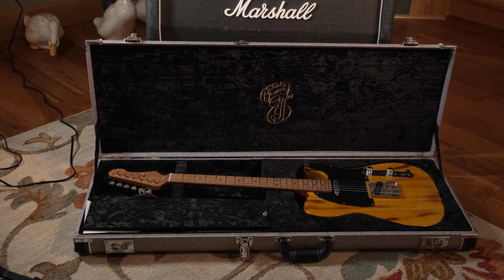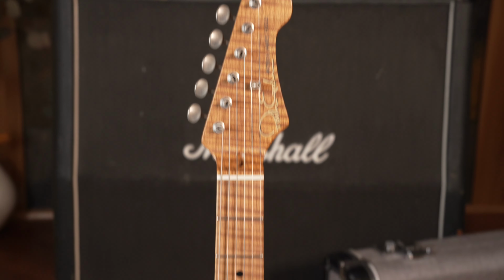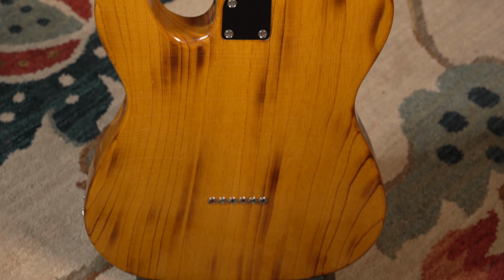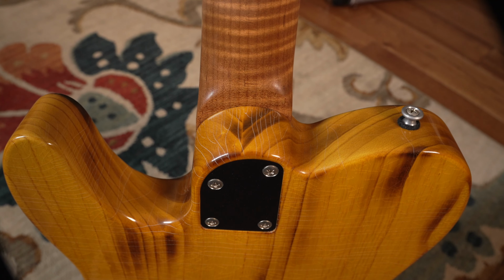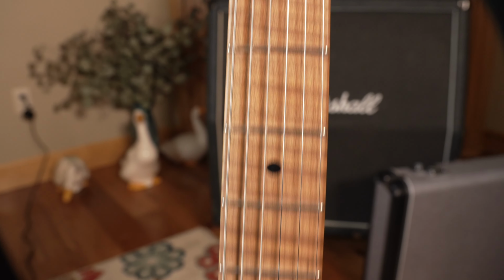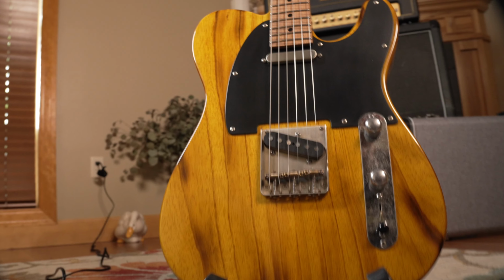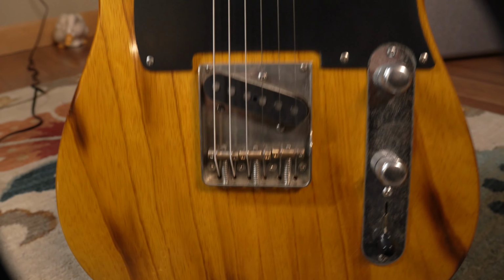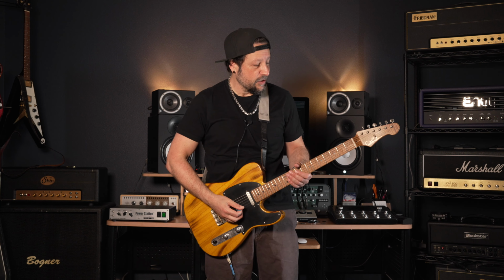Patrick James Eggle "OZ" T w/ Doug Rappoport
Patrick James Eggle "OZ" T

0:24 Intro
0:50 Features
2:46 Bridge PU demo
4:08 Neck PU demo
5:14 Bridge & Neck PUs demo
6:24 JAM!